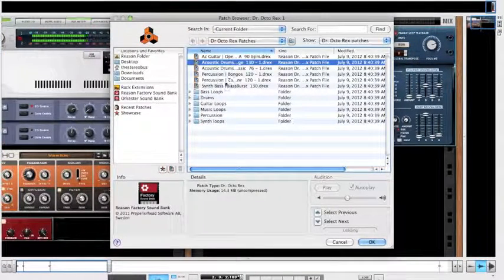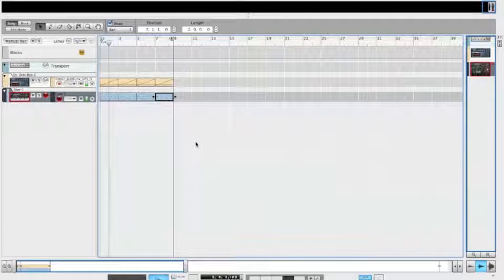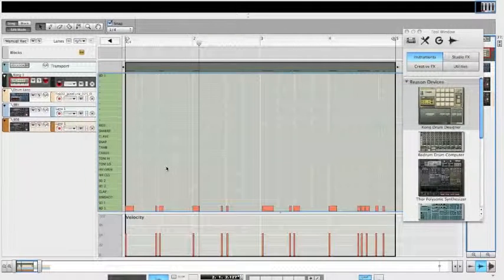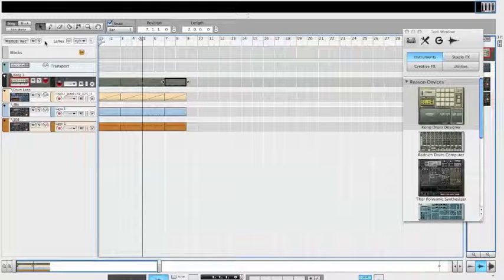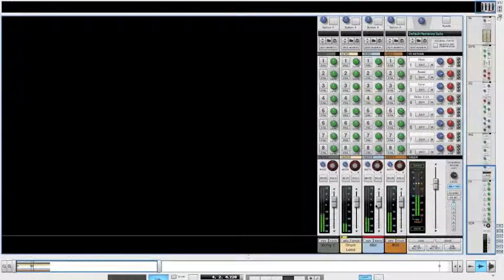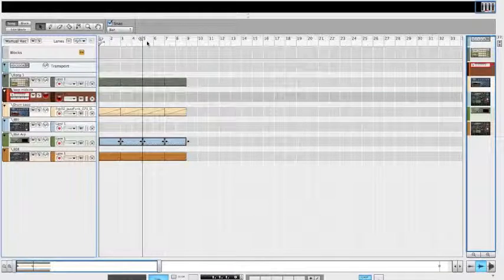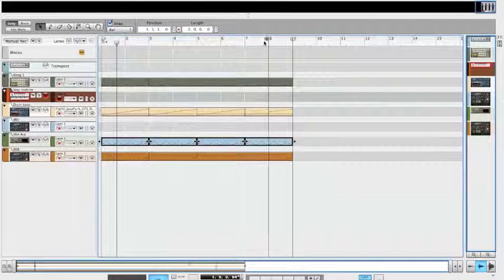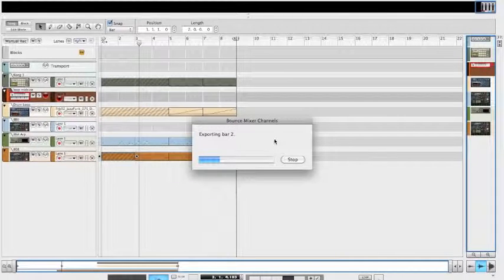Creating a Beat in Reason and Exporting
Carlos from LoopCommunity.com shows us how to create a beat in Reason and export the audio.